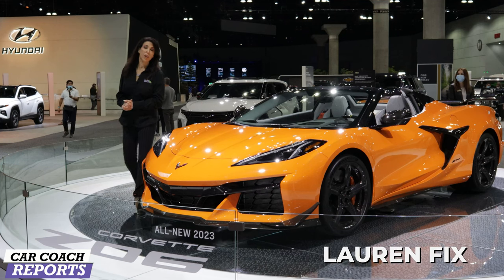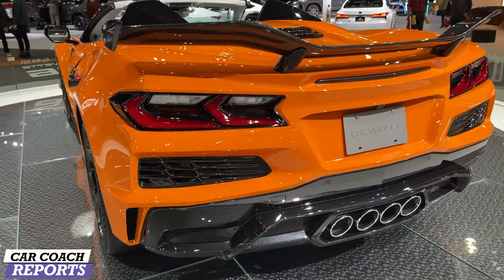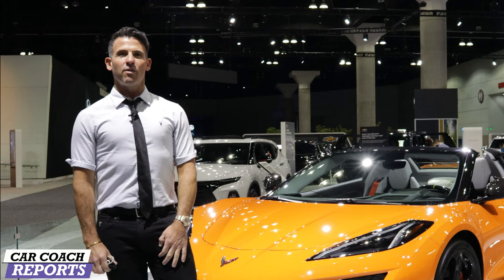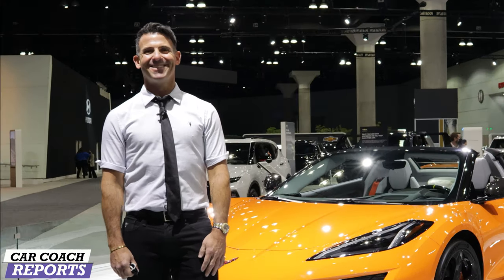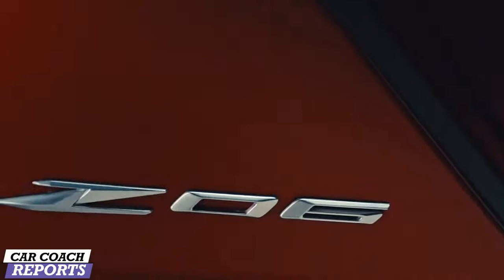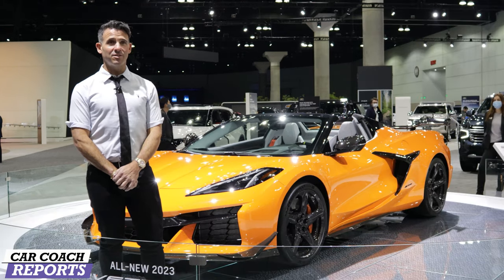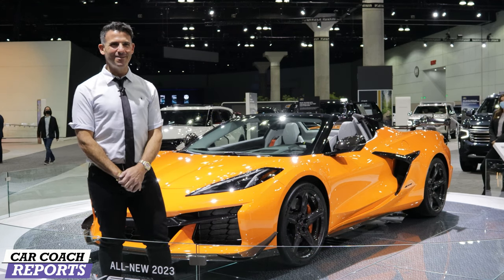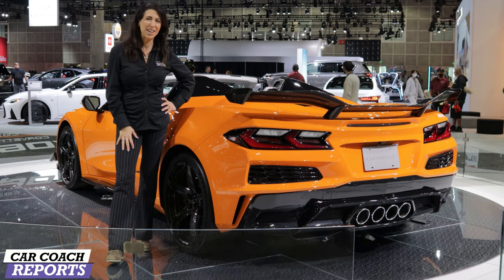2023 Chevrolet CORVETTE Z06 - DETAILS and Interview with Shad Balch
The Z06 is more than the regular Corvette Stingray, it boasts bigger air intakes and a unique rear wing. Thanks to a flat-plane crankshaft, the new Z06's naturally aspirated 5.5-liter V-8 also won't sound like any Vette that's come before. While it inherits the best amenities and technology from the Stingray, its performance and handling will be heightened and sharpened. Chevy switched to a mid-engine layout to make the C8 Corvette a supercar that most folks can afford, and the 2023 Corvette Z06 promises to embarrass more than a few people driving insanely expensive supercars when they meet at a racetrack. Starting at $90,000 est. We interview Shad Balch and get the inside details.

If you have additional questions, put them in the comments below and I'll be happy to answer.
0:00 2023 Chevrolet Corvette Z06 C8 Details | Interview with Shad Balch
0:37 Interview Shad Balch
2:54 production numbers
4:35 Color: Amplify Orange
4:51 options, colors, seats, and more
5:17 Race track classes
5:35 0-60 mph and competitors
6:15 Carbon fiber wheels

car expert